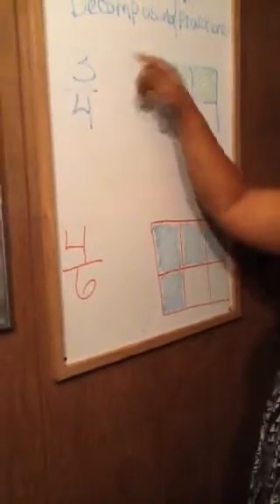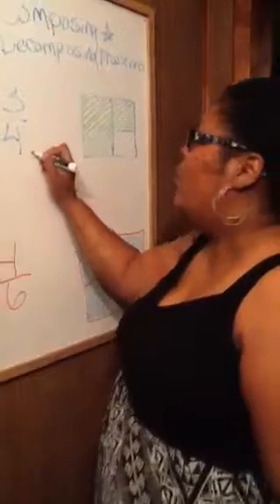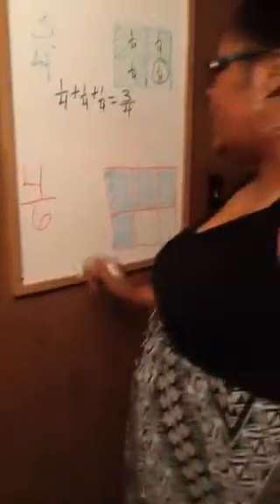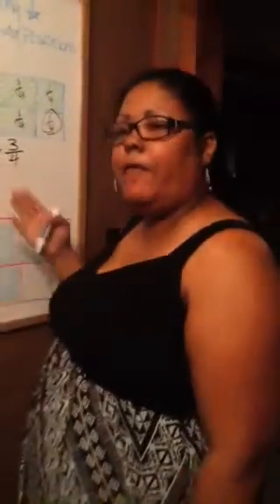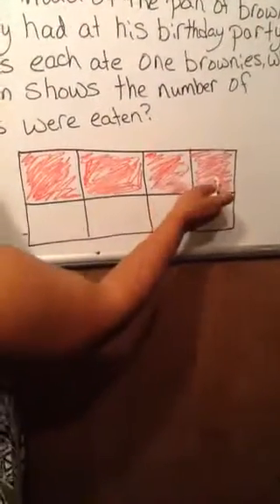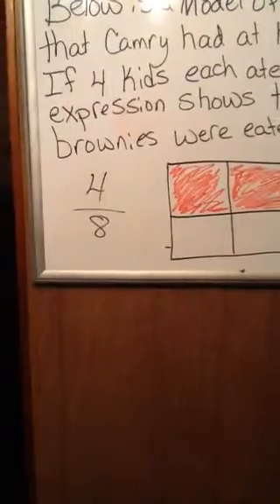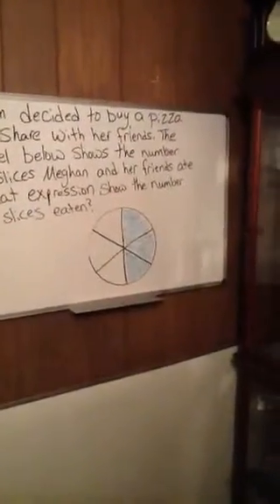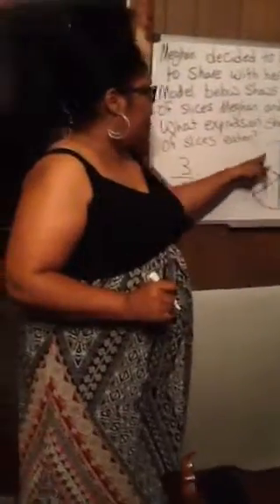Composing and decomposing fraction